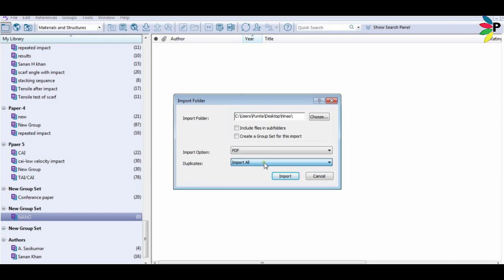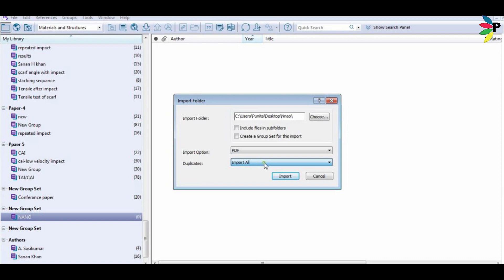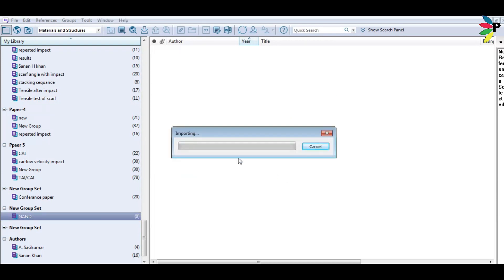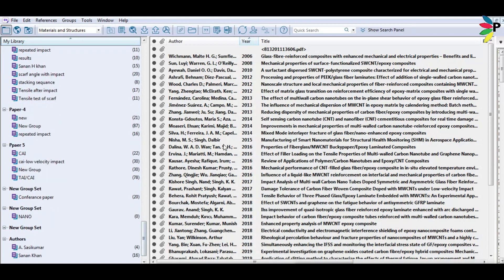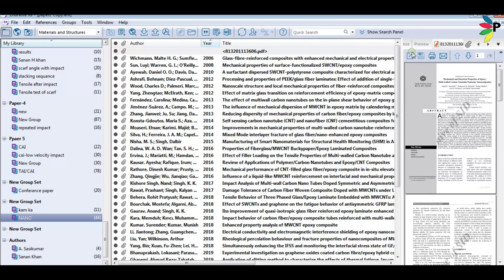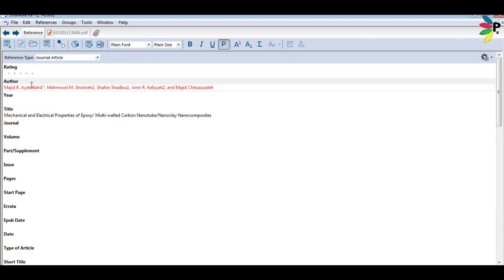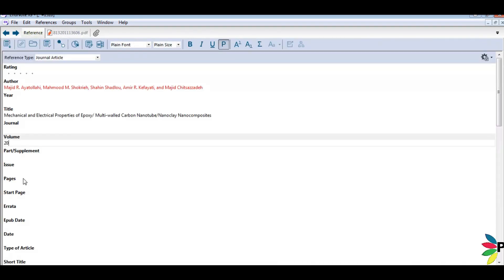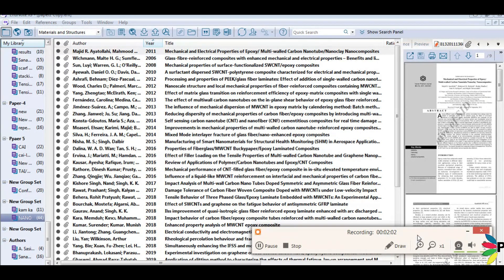Use of Endnote via offline mode